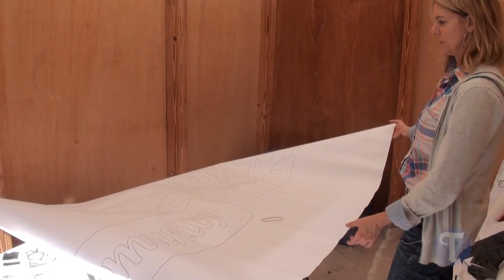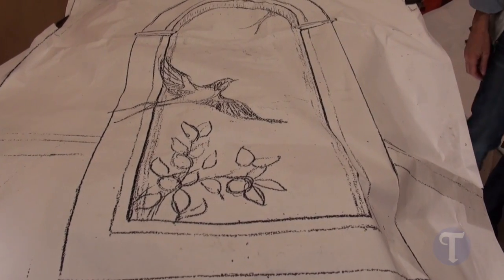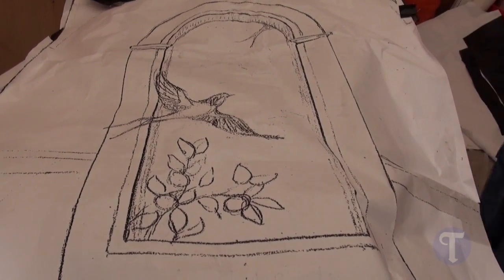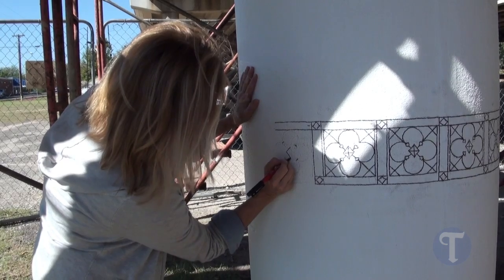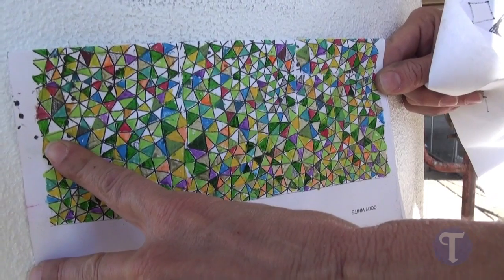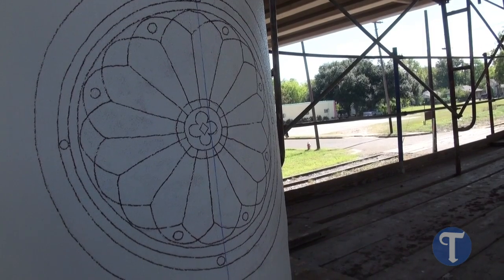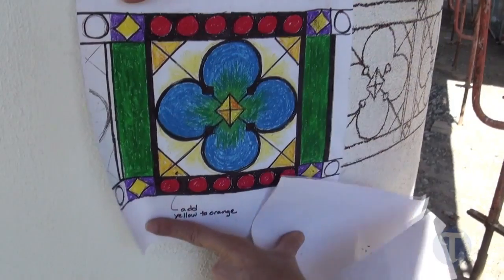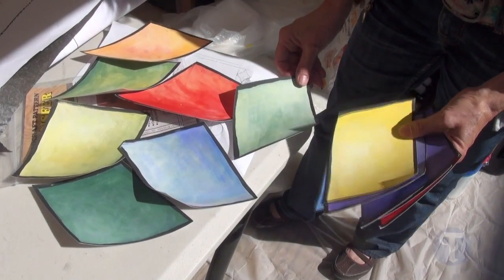Art under the Gentry bridge